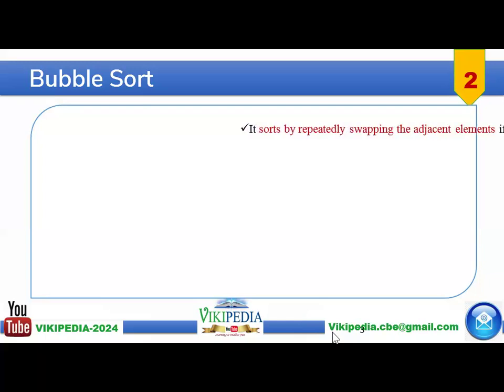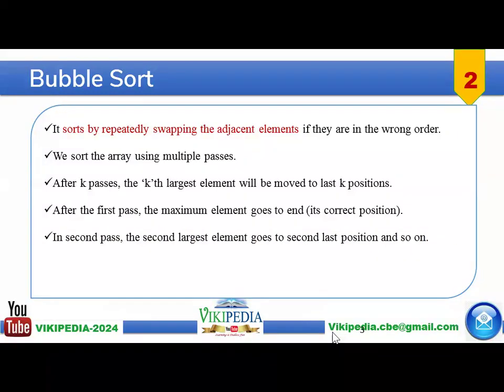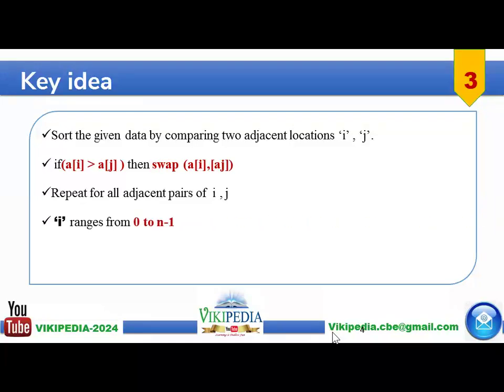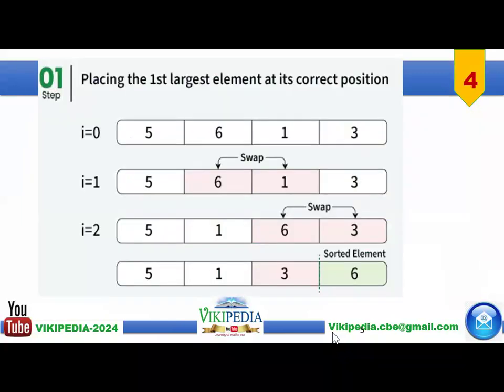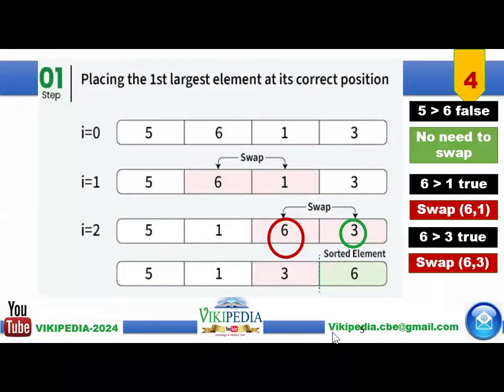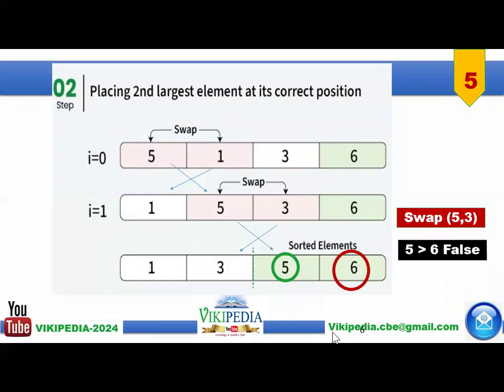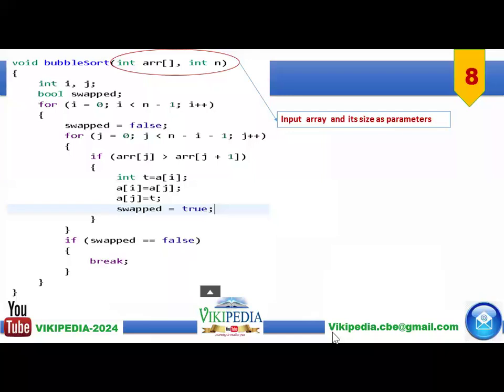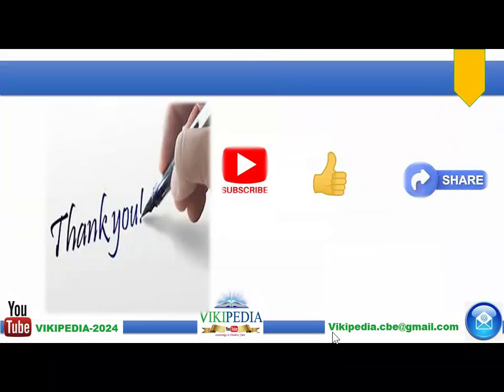VIKIPEDIA 2024 Data structures Bubble sort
YouTube video on bubble sort presented by C. Vignesh Manikandan for VIKIPEDIA-2024.